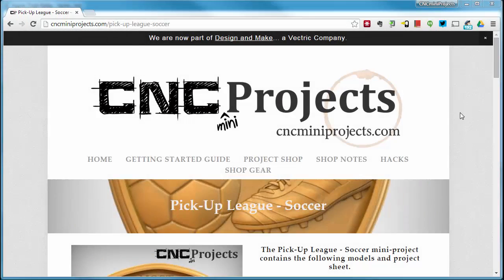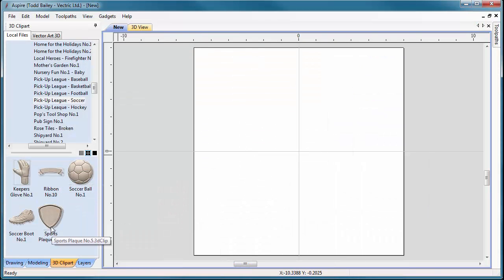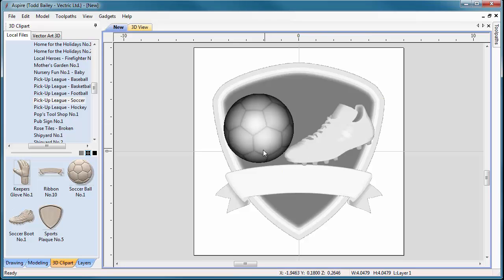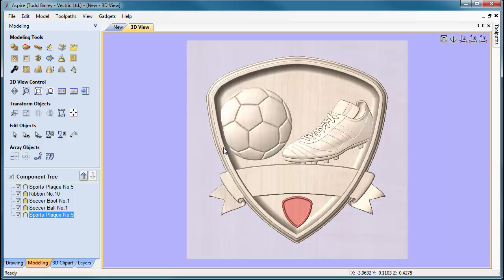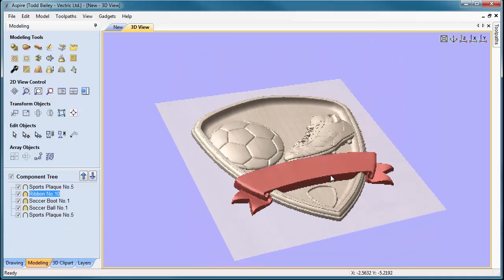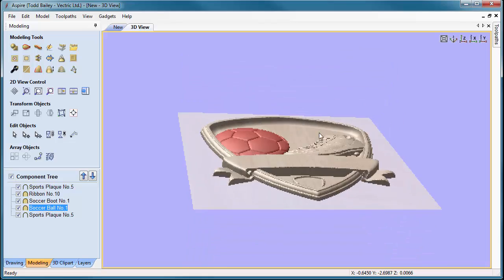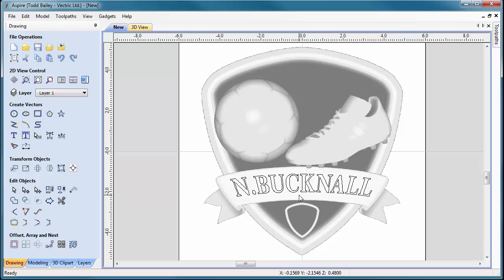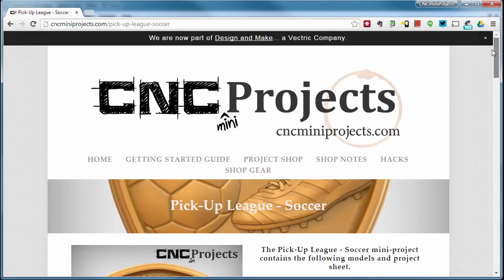To Get You Started - Pick-UP League - Soccer | Design & Make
A little video to get you started with the Pick-Up League - Soccer mini-project.

This video will demonstrate how to create one of the trivet layouts on the project page referencing the project sheet and using Aspire 4.5.